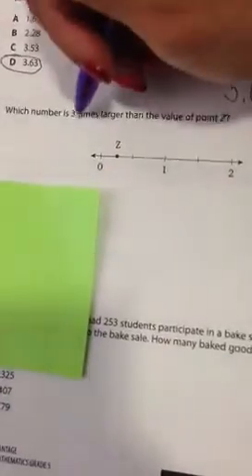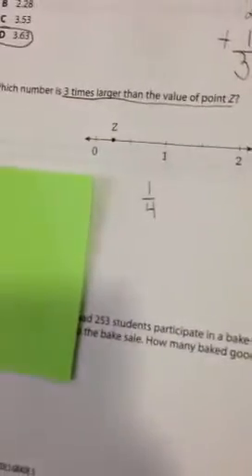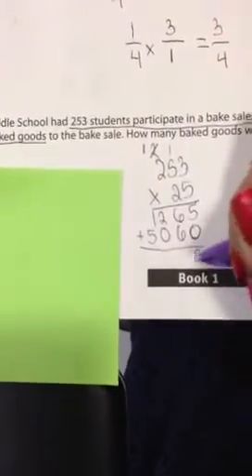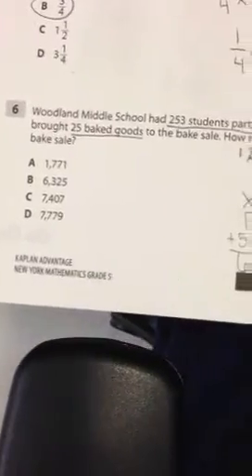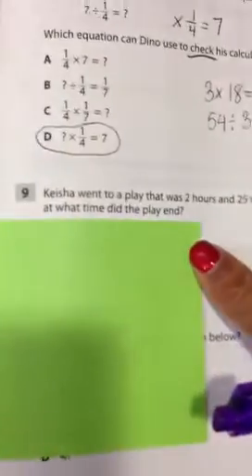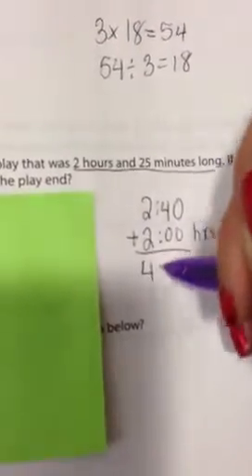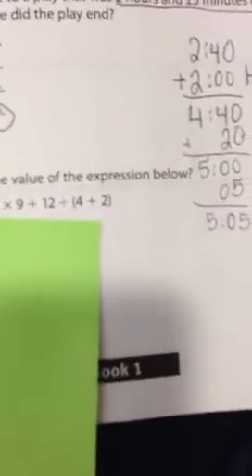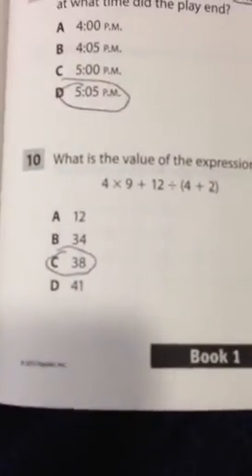Practice Test 1 part 1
Questions 1-10 of practice test.